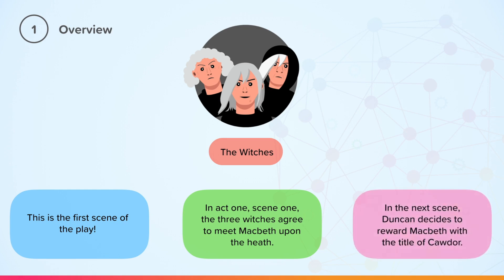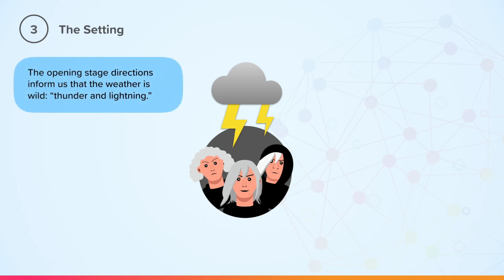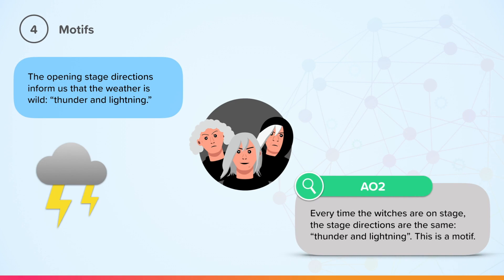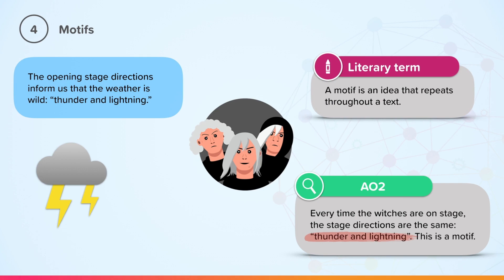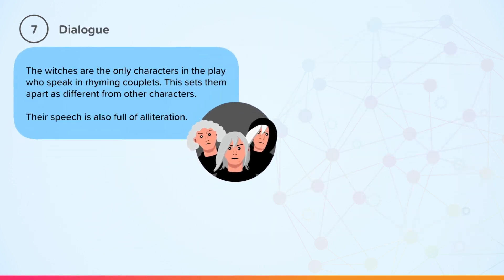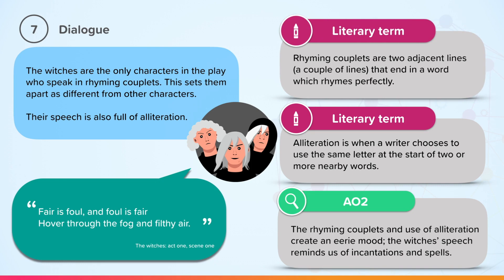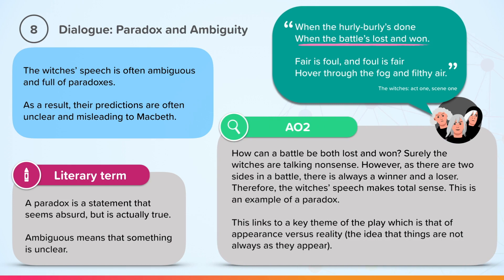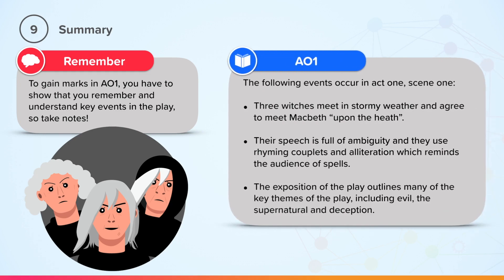Act One, Scene One | Macbeth: Plot | GCSE English Literature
This nugget explores in detail the key events of act one, scene one of 'Macbeth'.